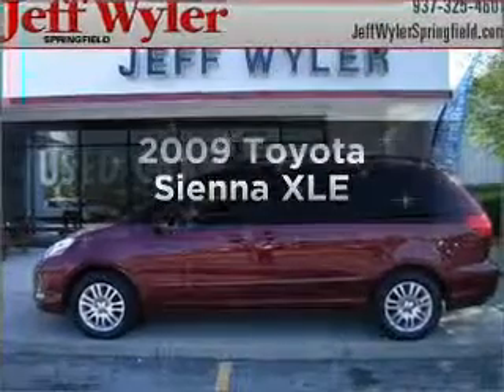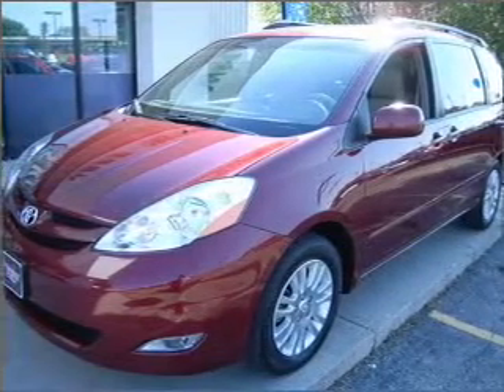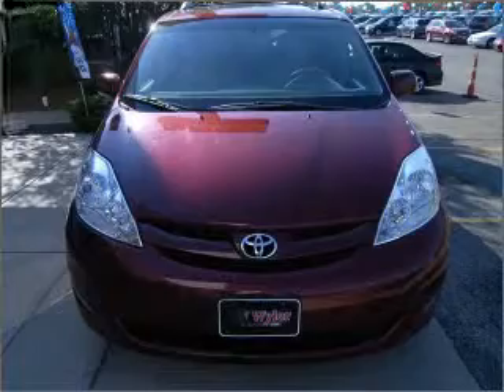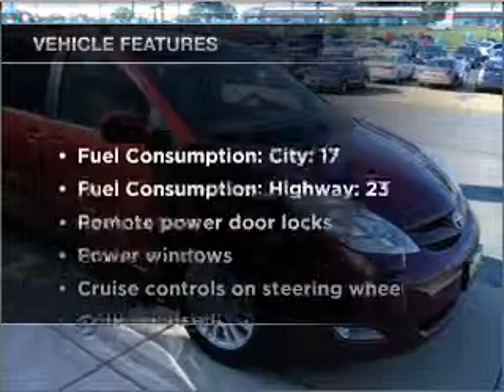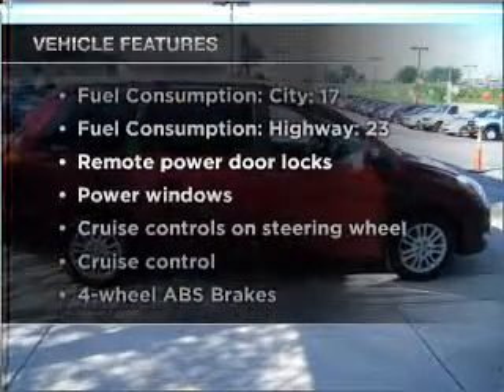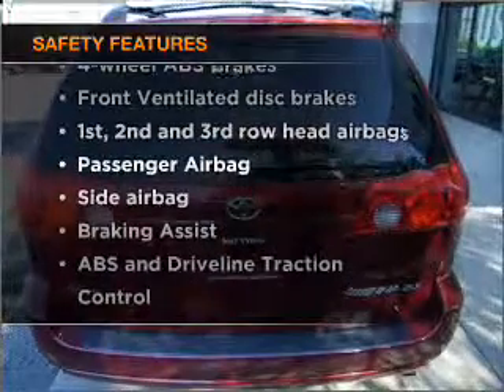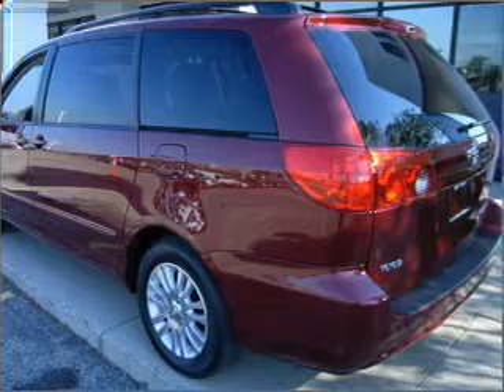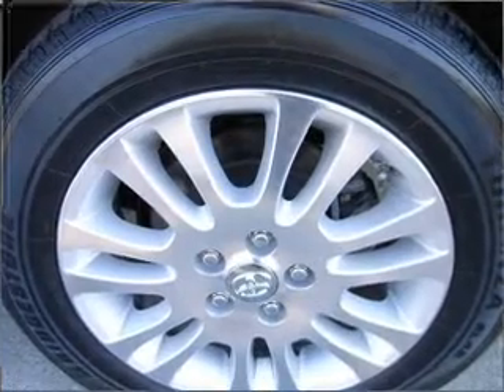2009 Toyota Sienna - Springfield OH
Year: 2009
Make: Toyota
Model: Sienna
Trim: XLE
Engine: 3.5 liter 6 cylinder 24 valve
Transmission: 5-Speed Automatic
Color: Red
Mileage: 32221
Address:
1501 Hillcrest Ave